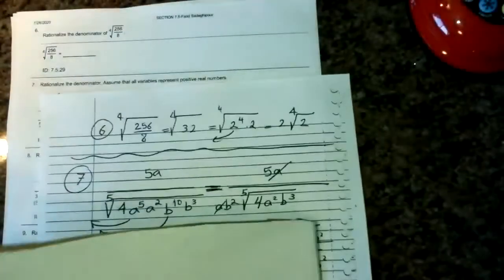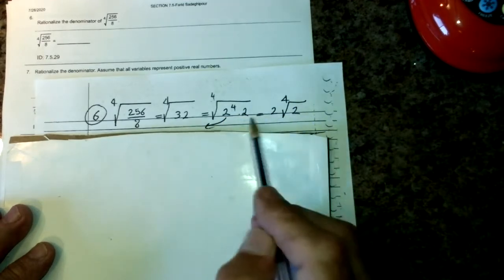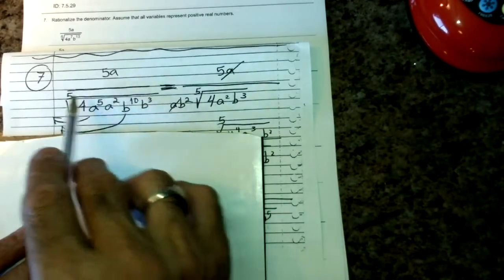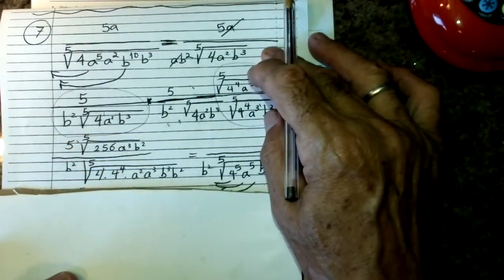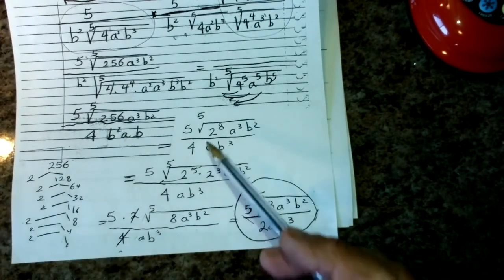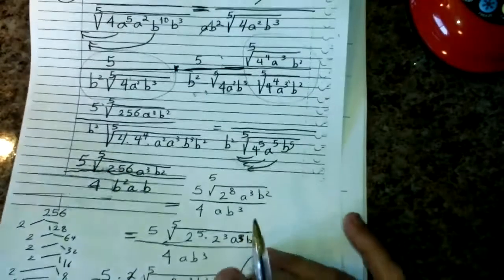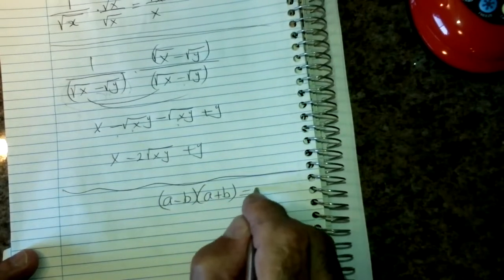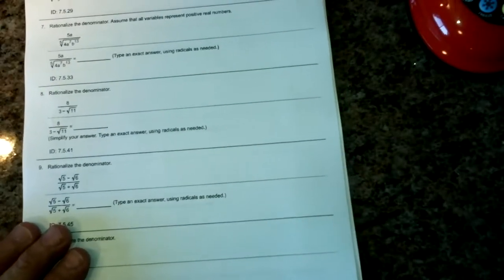Chapter 7 Section 7 5 video